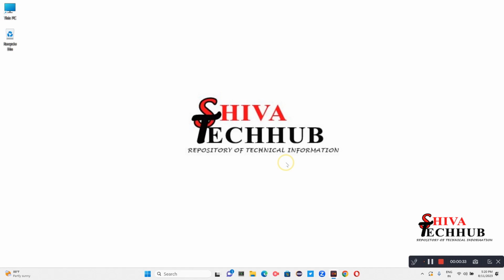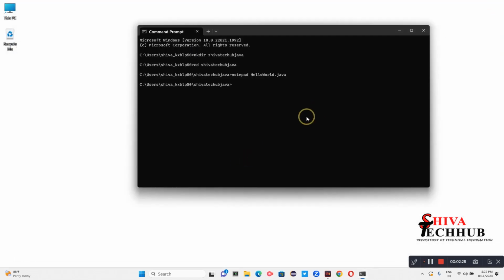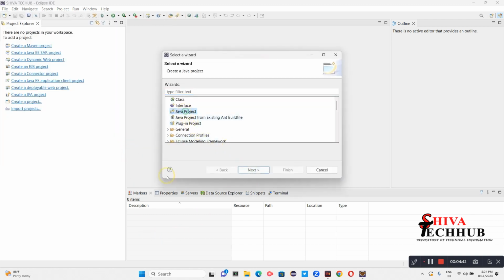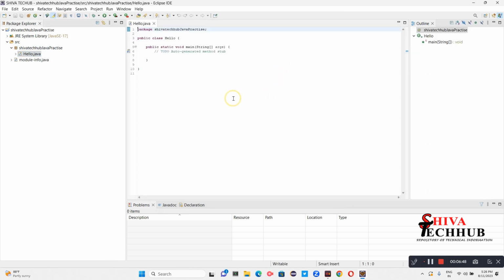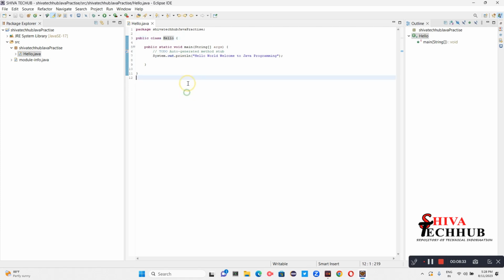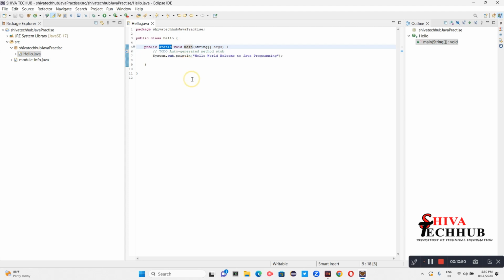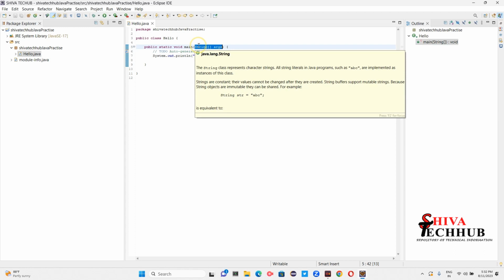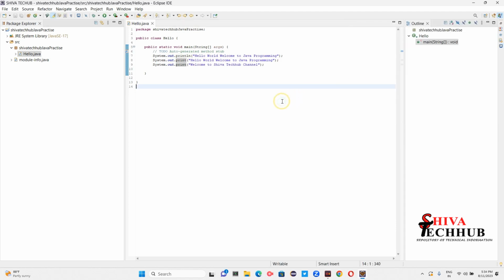#4 Java - Compiling and Executing Java Program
This video describes how we write , compile and execute java program and also provides understanding of different statements used in this program.